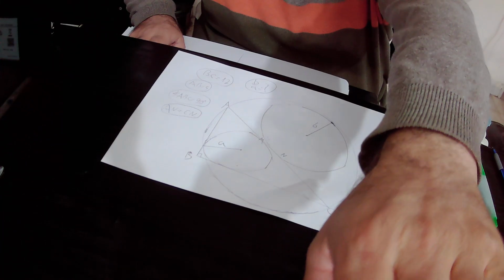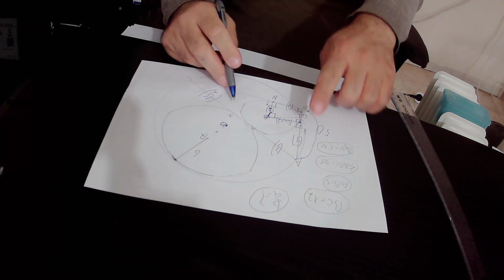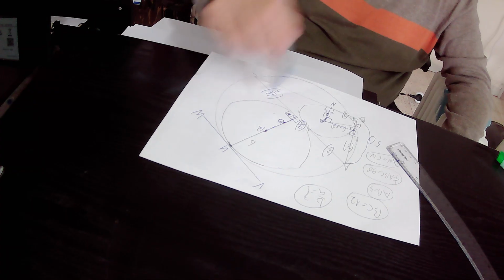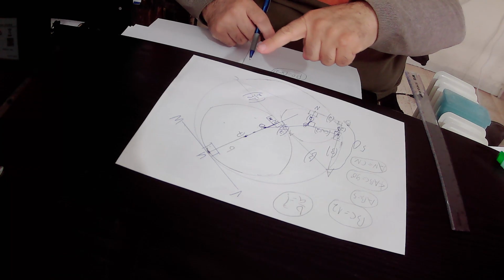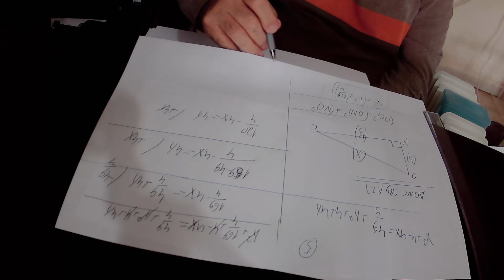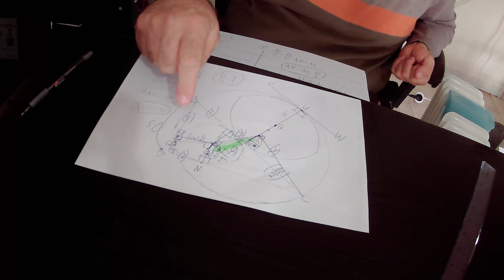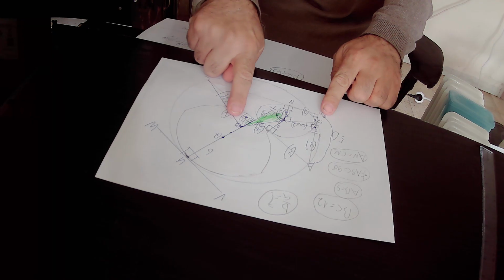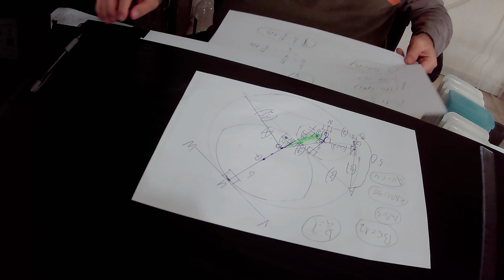Russian Math Olympiad Problem | A Very Nice Geometry Challenge